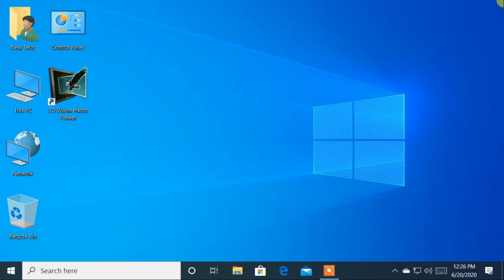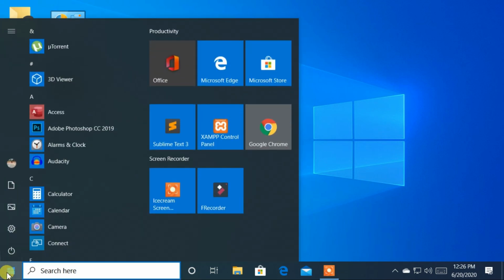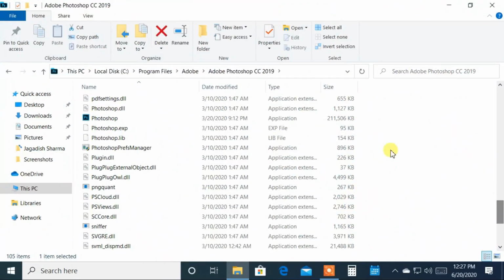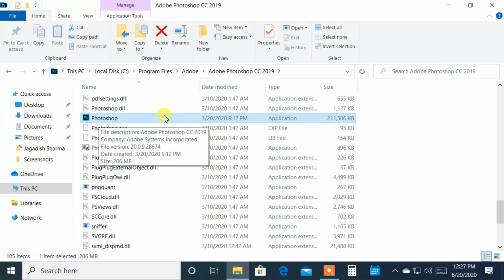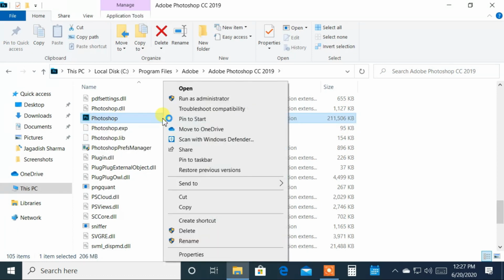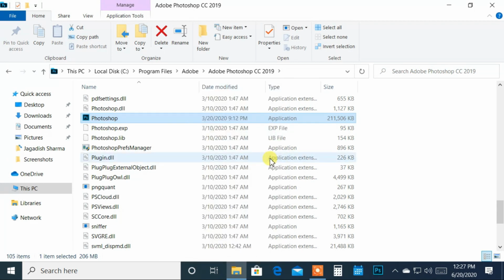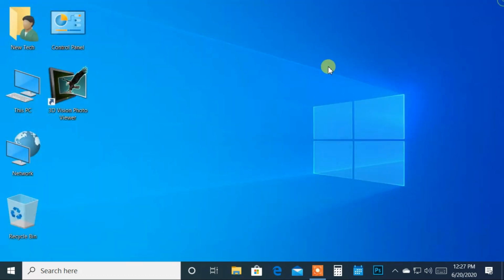#16 - Pin Apps to Taskbar- Windows 10 Tutorial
In this video, you will learn about how to pin an application to the task-bar on Windows 10 computer. This method is very easy, quick for beginner. So you can easily learned in this video.